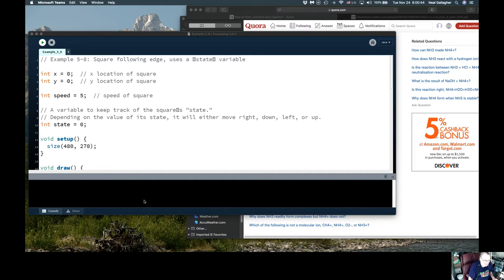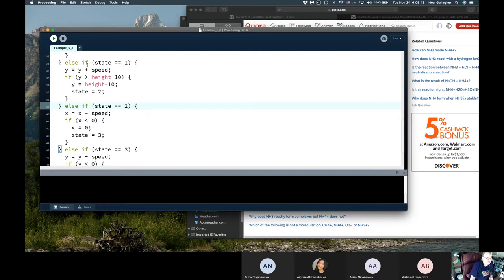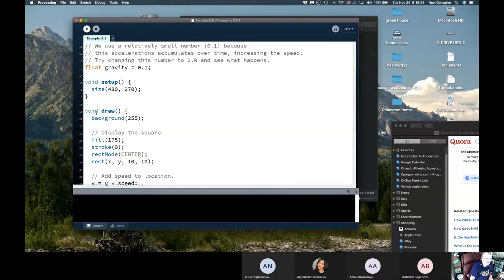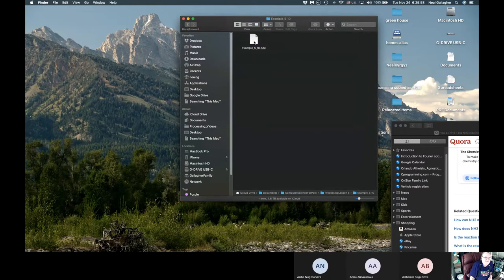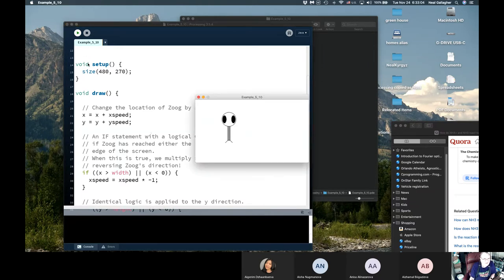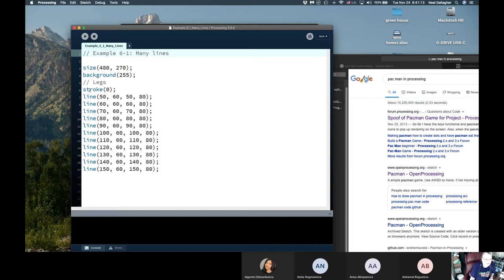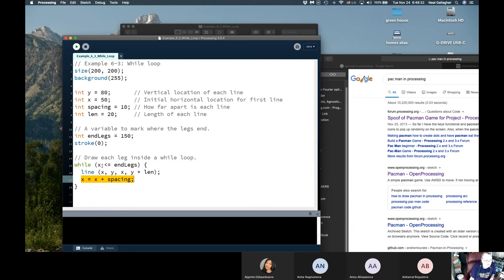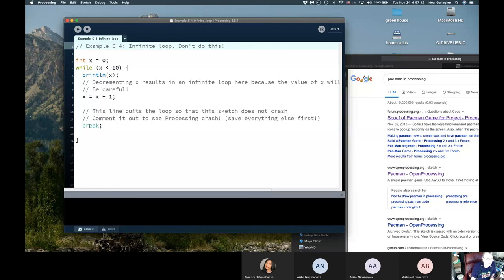Nov_24_ProcessingClass